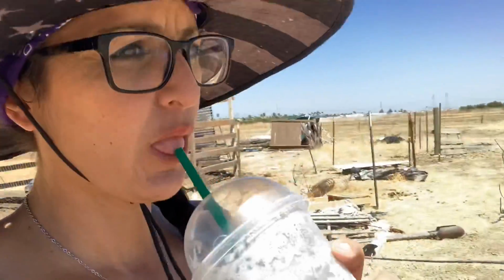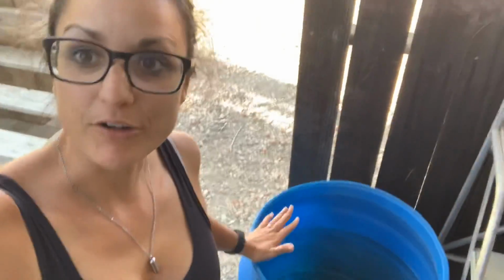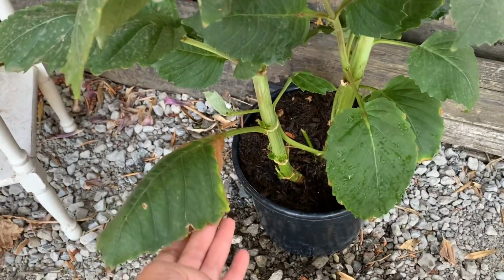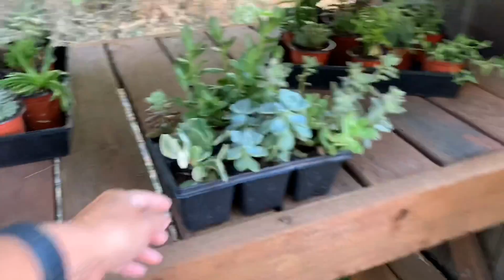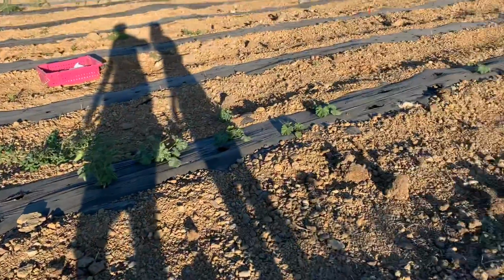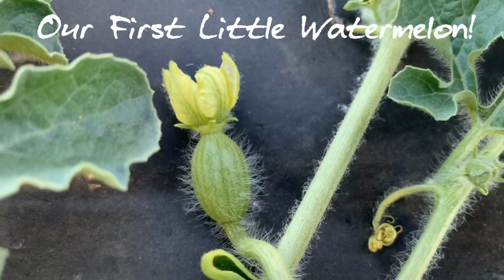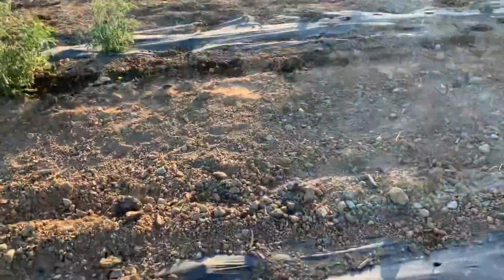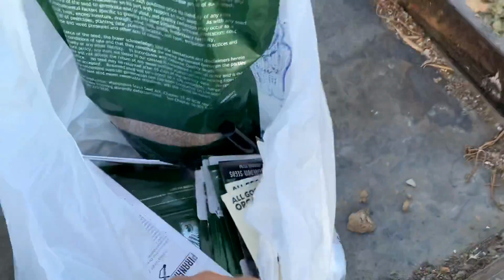Garden Tour and Nursery Build - Working Towards Sustainability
Join me for a garden tour and spend some time in our soon to be nursery. We are inching closer towards our re-opening and planting our fall crops. We’ve been doing so much daily I couldn’t fit it all in one video.
With each day, chores, and projects we’re working towards having a sustainable farm that provides fully for our farm and feed costs and our family.
Sustainable farming here we come.
See you soon, God bless!